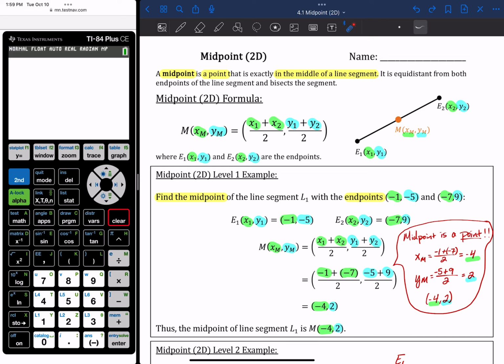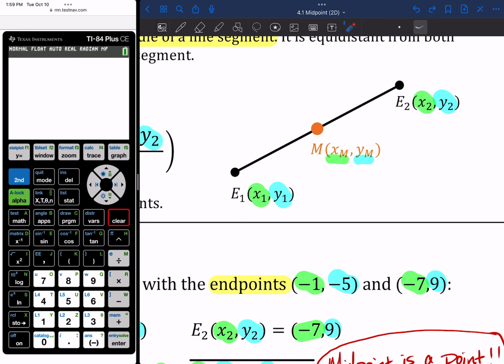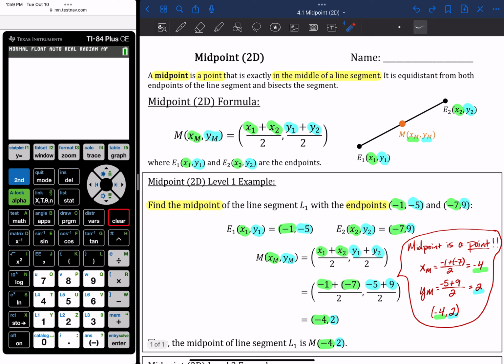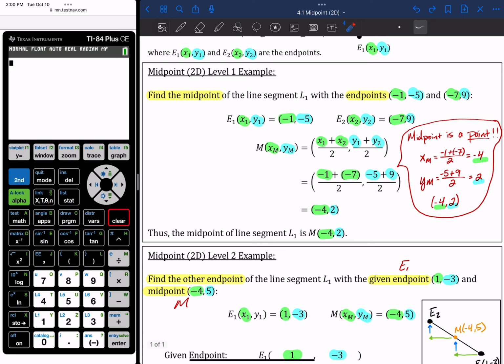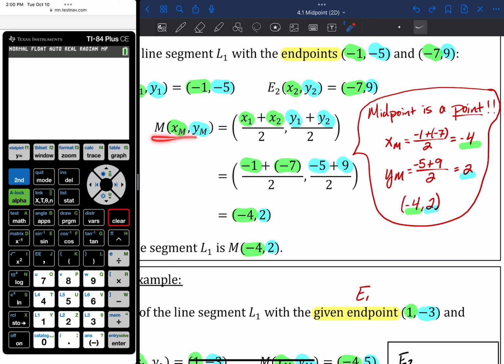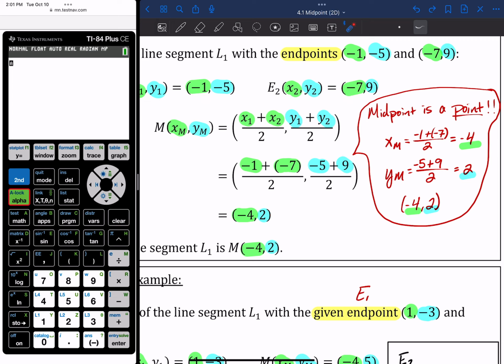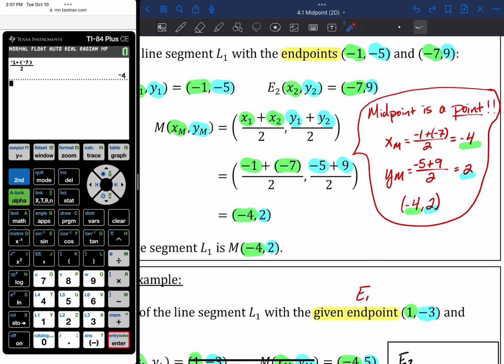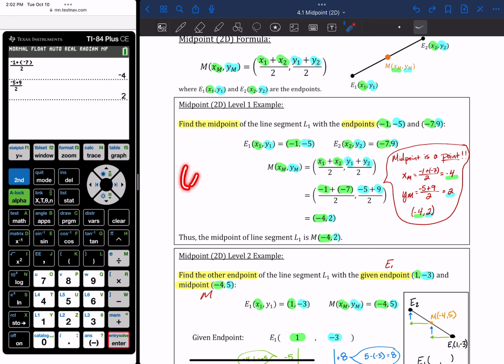Midpoint 2D Part 1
Find the midpoint of a line segment given two endpoints.